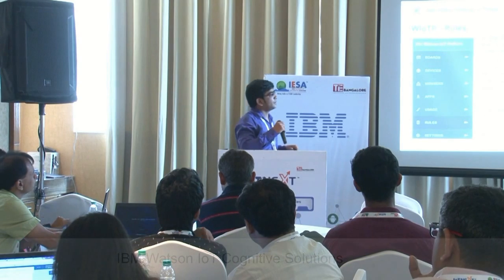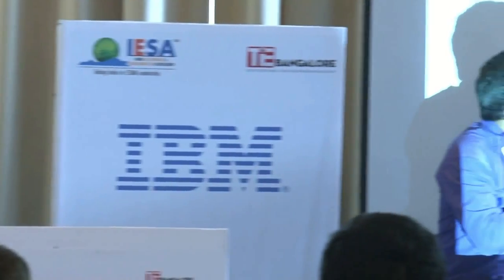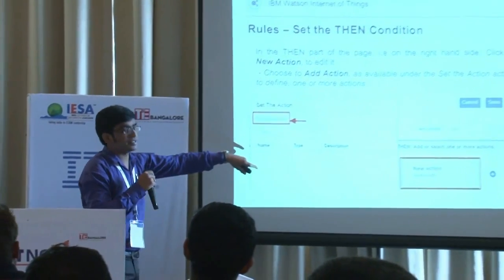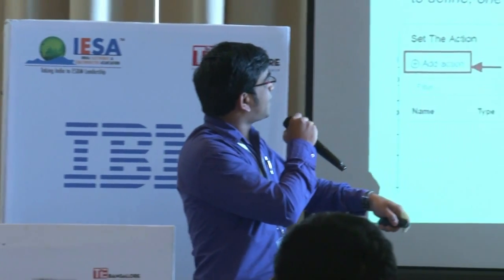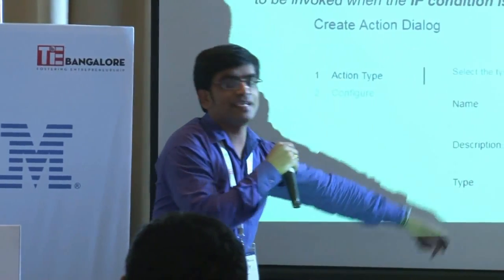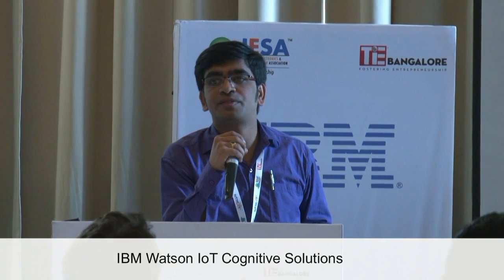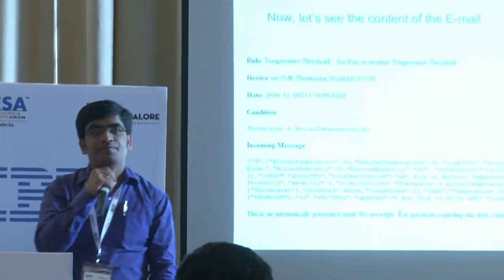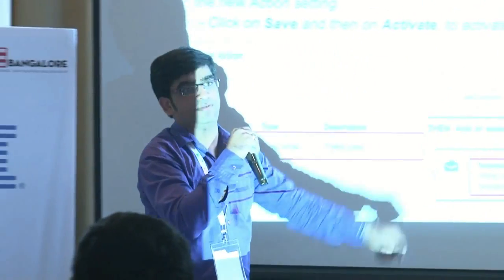40.IBM Workshop - part 1